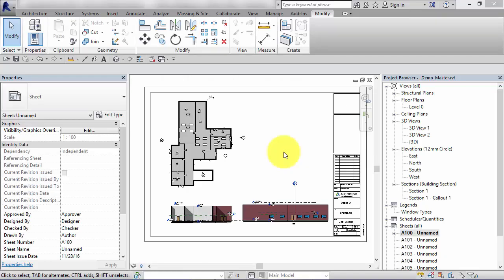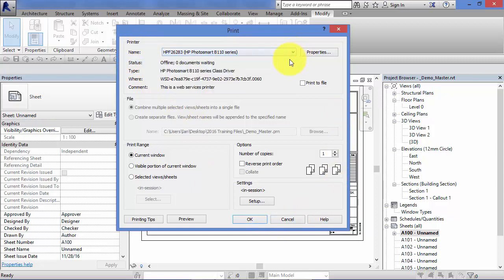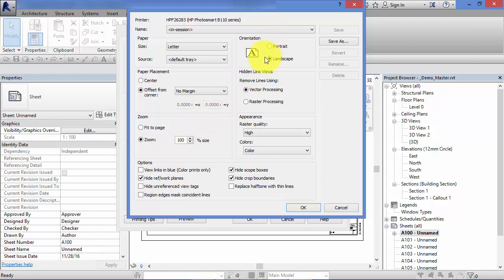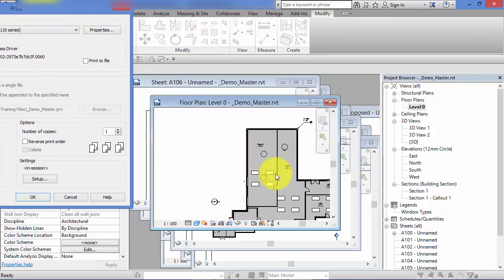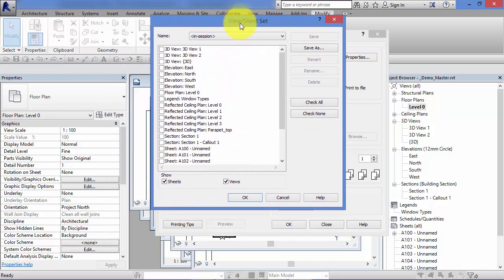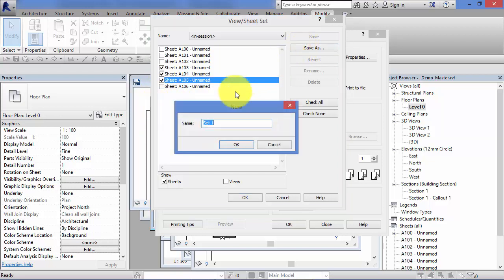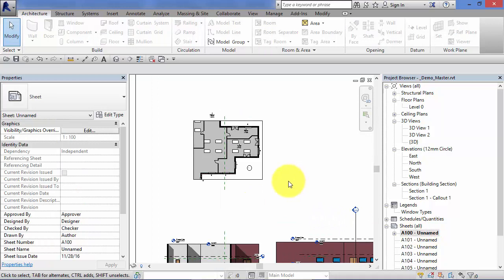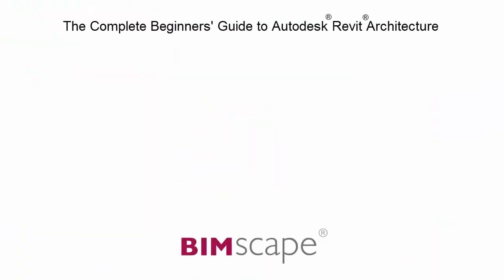Module 9: Unit 5: Revit Architecture: Printing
6 Premium Revit video courses ALL for the cost of one large Starbucks!

Kind regards,
Ian Nichols

In this Revit Architecture tutorial explain the various settings to be found in the Print dialogue box